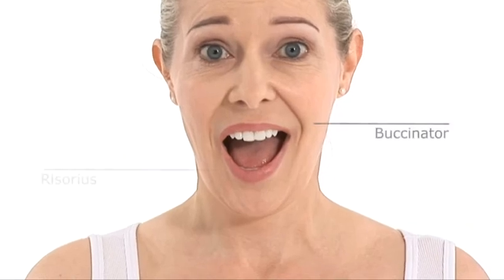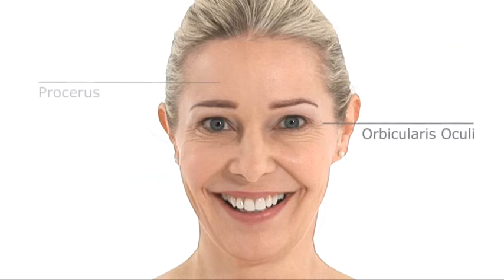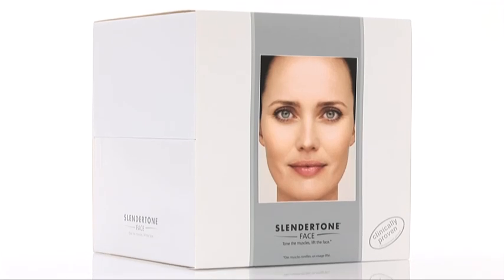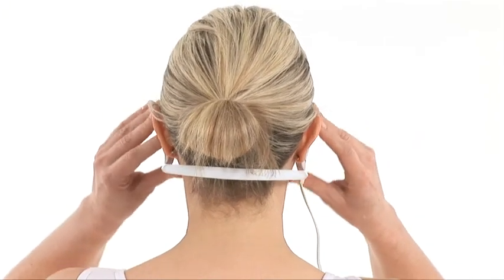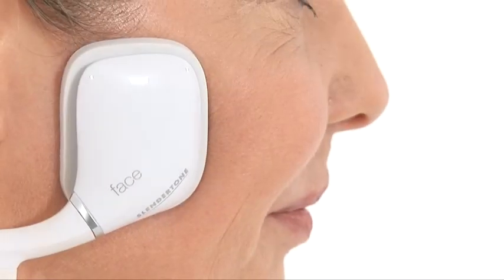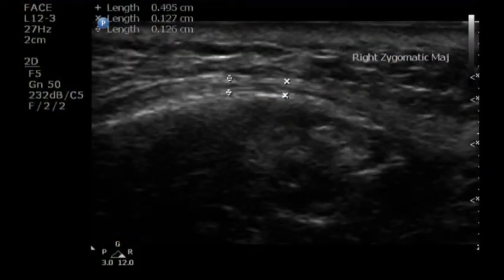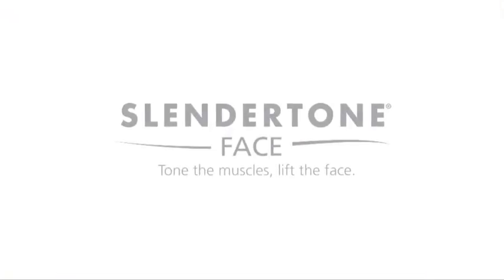Slendertone Face Discover Mimetic Muscles